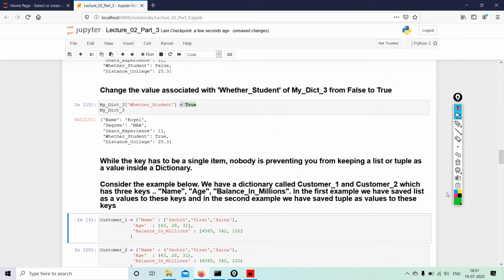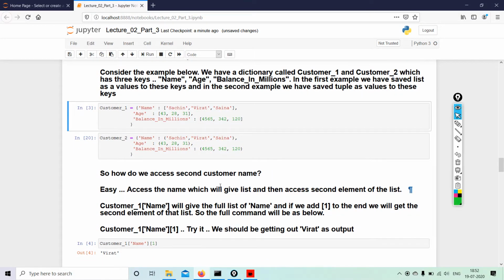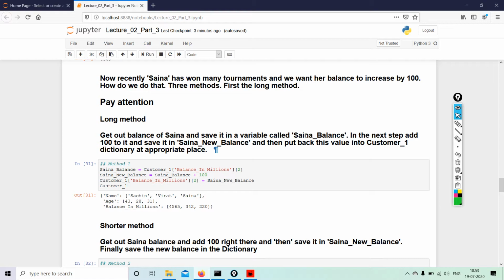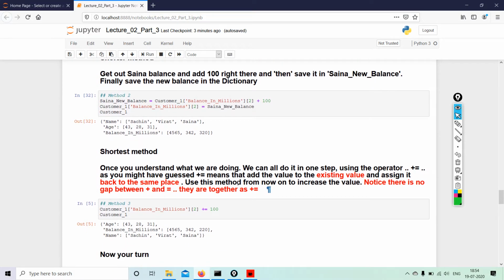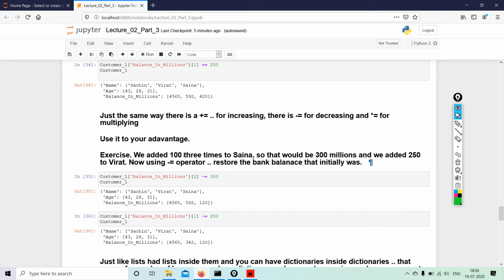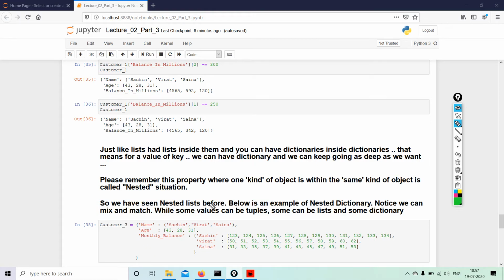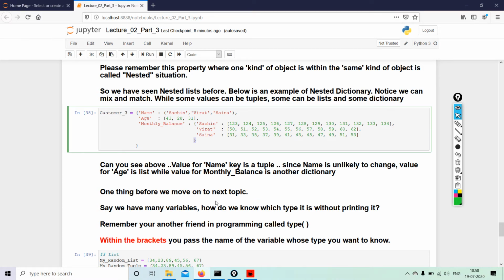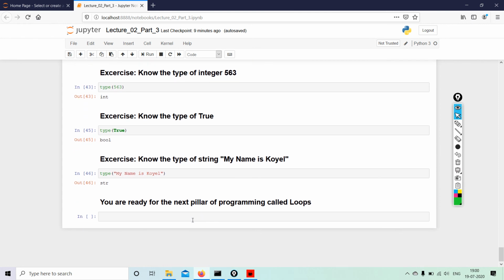Lecture 020 Micro Project For Review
Mid lecture micro project to review your understanding